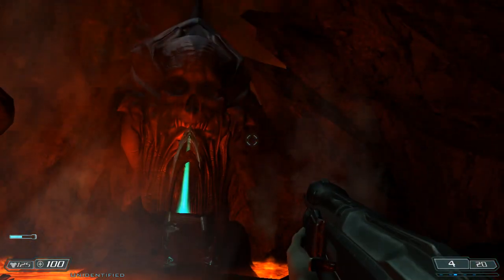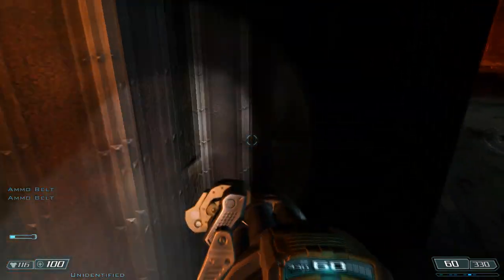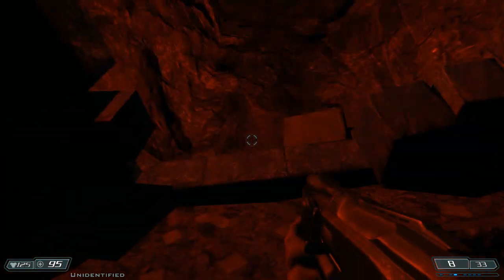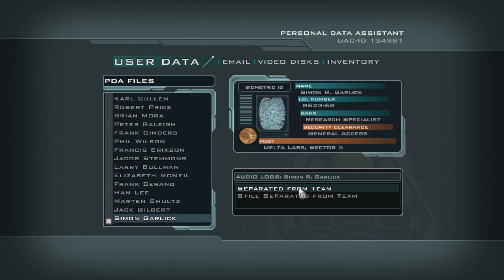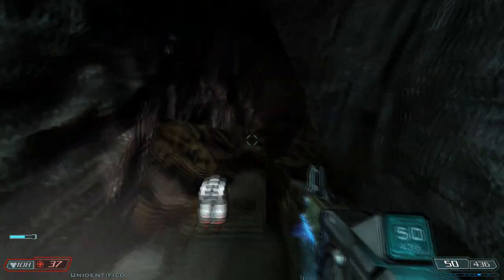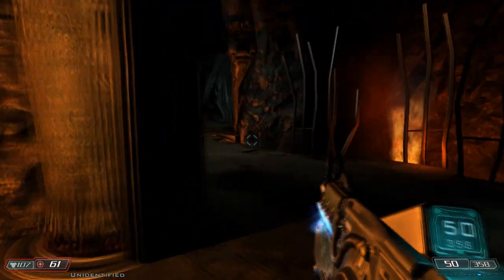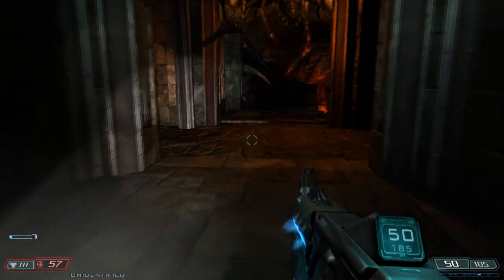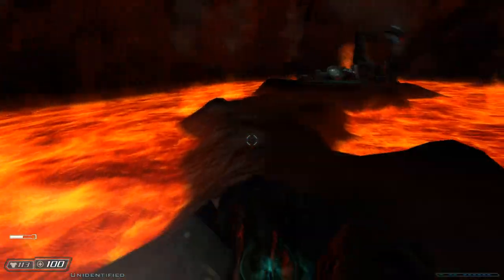Doom 3 Walkthrough - Hell (Part 20)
Welcome to a walkthrough of Doom 3 BFG Edition. This game is much slower paced then the previous Doom games but makes up for it with great atmosphere. The Mars UAC research facility has been invaded by demons and there's only one guy who can save them, Doom Guy! I'll be playing through the entire 27 levels of the main game, as well as the Resurrection of Evil and The Lost Mission expansions.